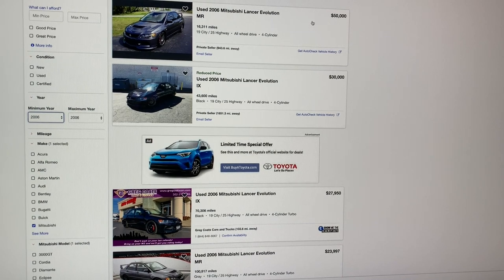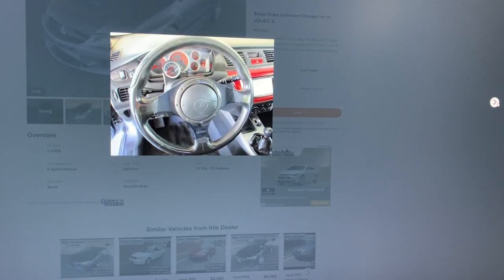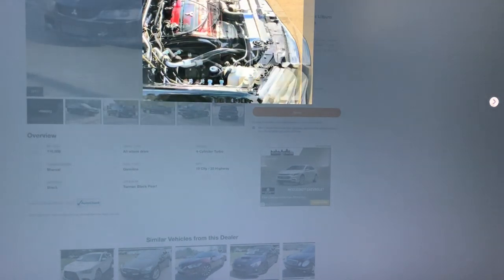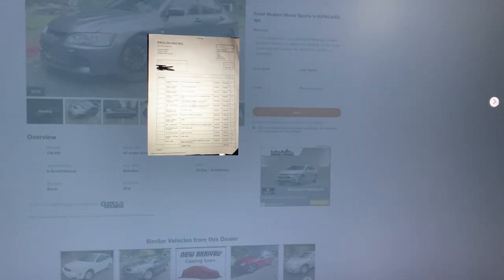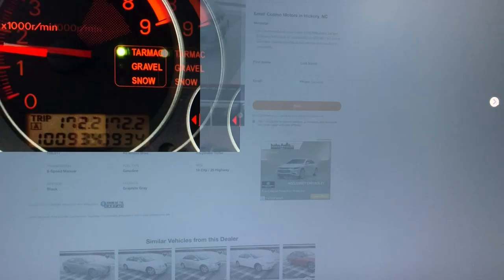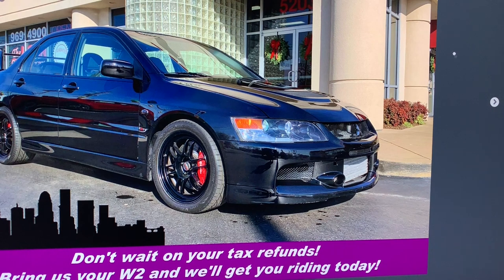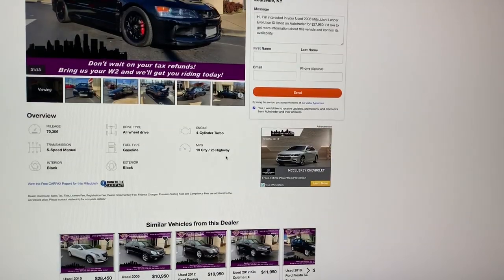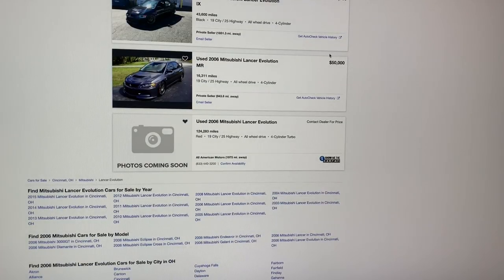Want to Buy an Evo 9? This Video Shows How I Filter Out Crappy Evo's for Sale.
PART 2 OF BUYING AN EVO ONLINE

Need help buying a Mitsubishi Evo Online? This is how I quickly filter out bad cars to focus on the good ones available for sale.

-Current Cars:
Mitsubishi Evo VIII RS - 05
Ford Focus ST - 17
Toyota FJ - 09

-Past Cars:
Mitsubishi Evo X MR - 14
Mitsubishi Evo IX GSR
Lexus ISF - 08
Mazda MazdaSpeed 3 - 08
Honda Civic Si - 99
Toyota 4Runner - 98
Honda Civic Si - 11
Ford Contour SVT - 98
Ford Mustang Bullitt - 01
Acura Integra - 98

-Past Bikes:
Yamaha YZF-R1 - 07
Suzuki GSX - R750 - 08
Suzuki GSX-R600 - 07

New Drone - DJI Mavic Air Red
Old Drone - DJI Mavic Pro

Primary Editing Software - Premiere Pro CC
Secondary - Final Cut Pro, iMovie